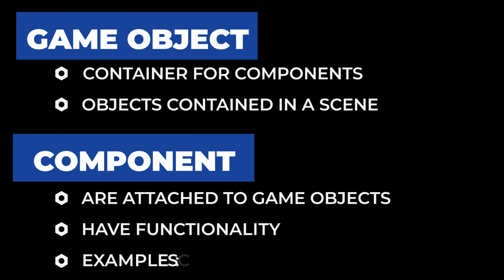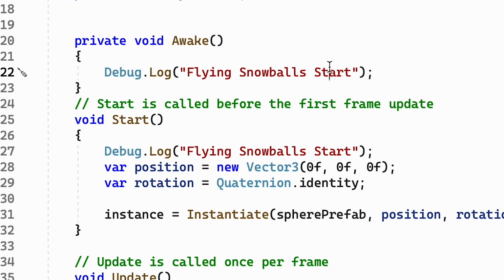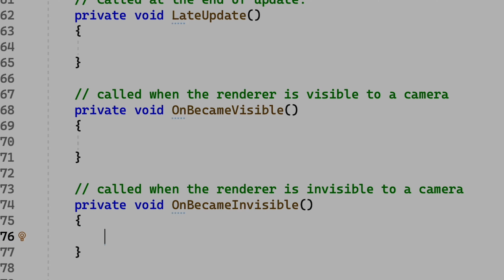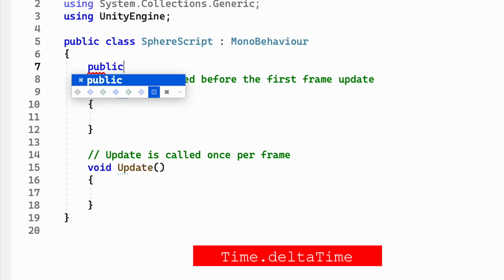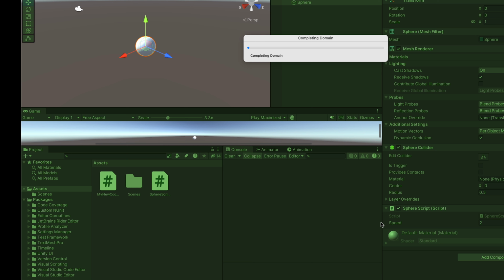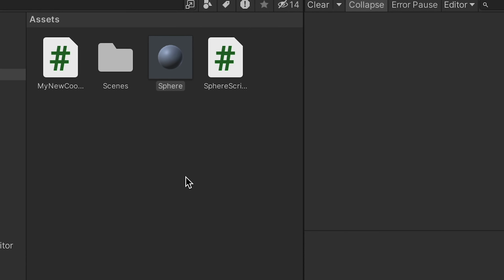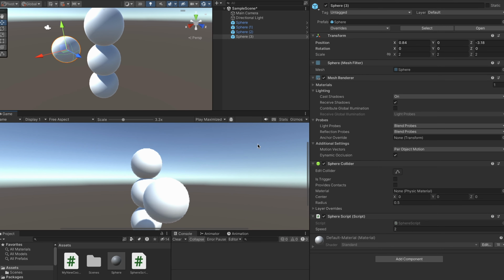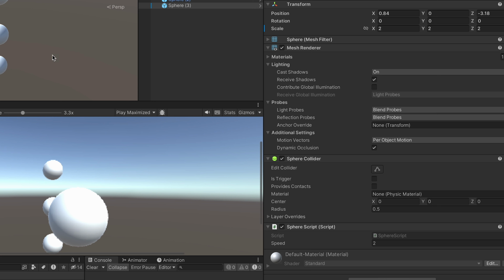(Unity Series Part 2) Unity Basics: Unity Scripting in 7 Minutes!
👋 Welcome back to our Unity Game Development Unleashed series! This is Video #2, where we're diving deeper into the heart of Unity. If you're an experienced coder looking to master Unity, you've come to the right place.

- Deep Dive into Components and Game Objects 🎮
- Demystifying the Unity Lifecycle 🔄
- Elevate Your Game with Advanced Scripting Techniques 📜
- How to Optimize with Reusable Objects and Prefabs 🔄

📺 **Previous Video:**
Unlock the Secrets of Unity Basics: A Quick-Start Guide in 12 Minutes!

See you in the next advanced tutorial! ✌️